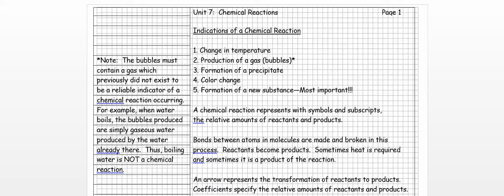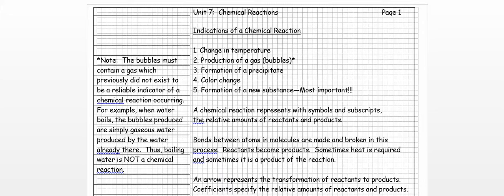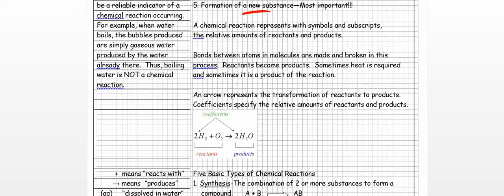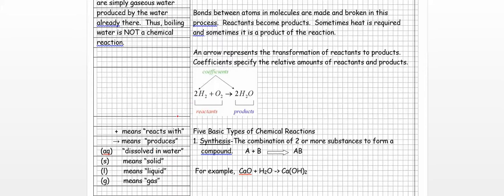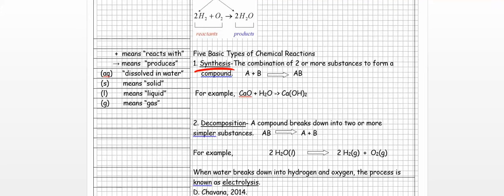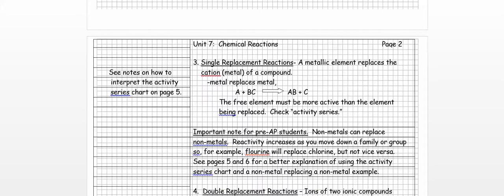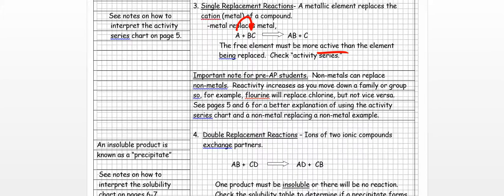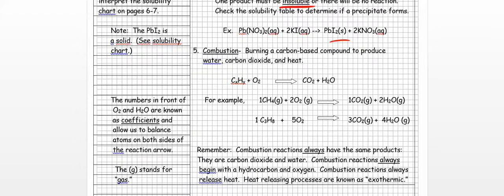Unit 7 Part 1